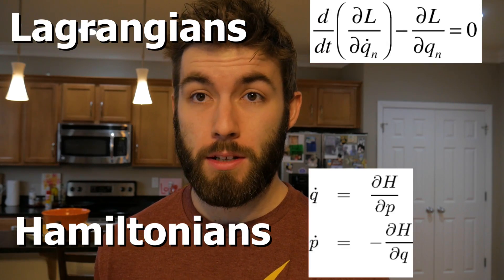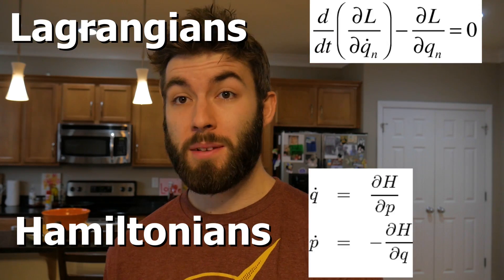What To Expect In Second Year Physics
Let's talk about the classes undergraduate physics majors often take during their second year as physics students!